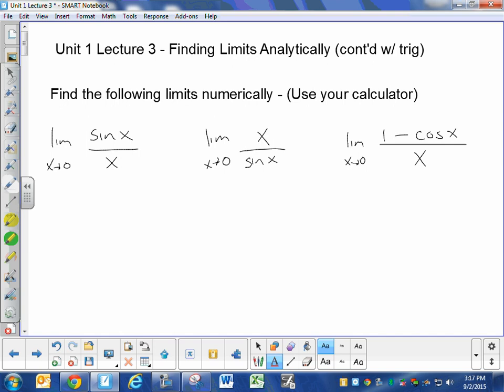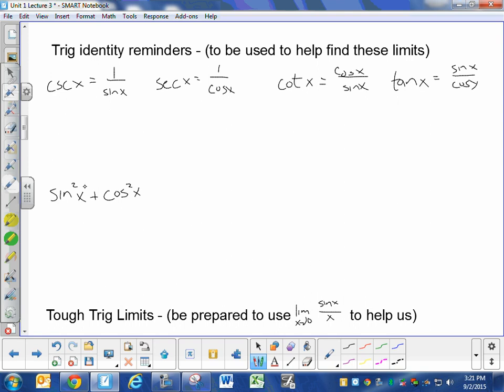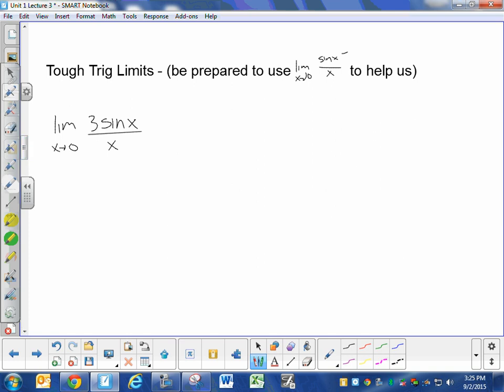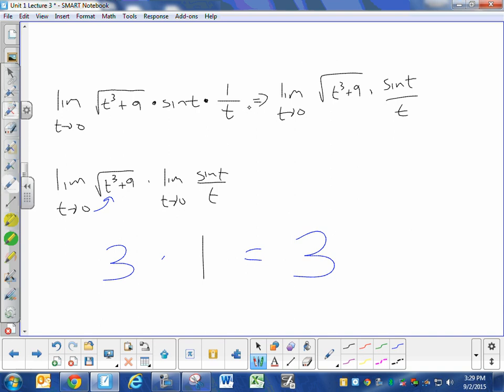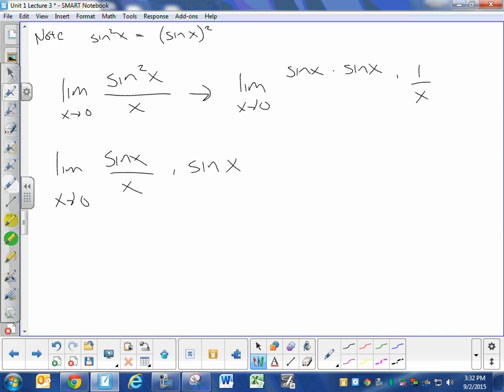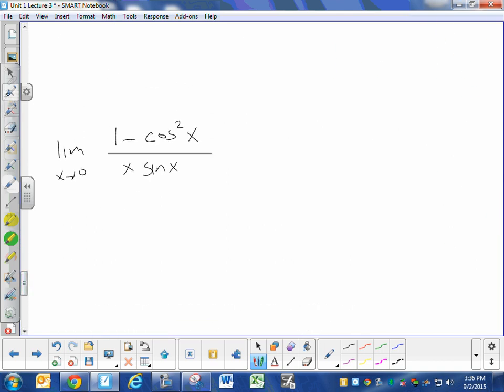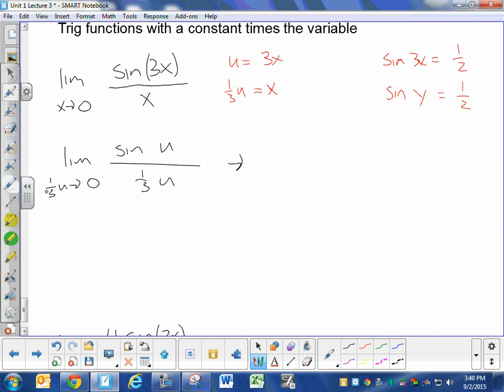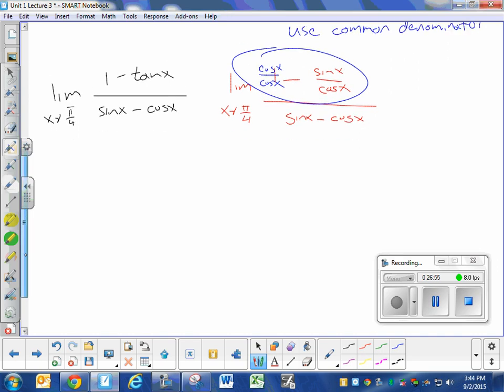Finding Limits Analytically w/ Trig Functions